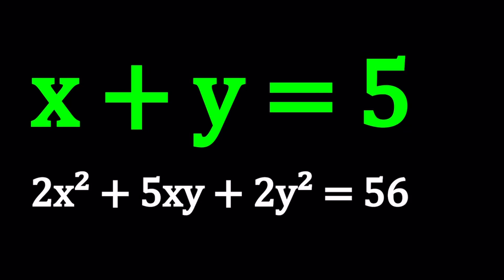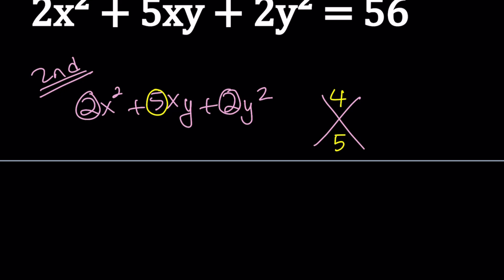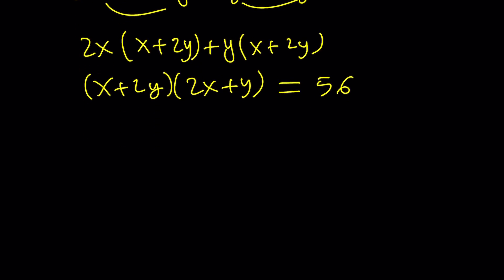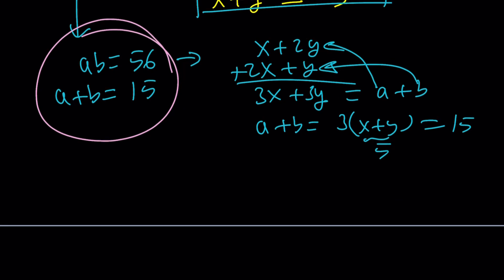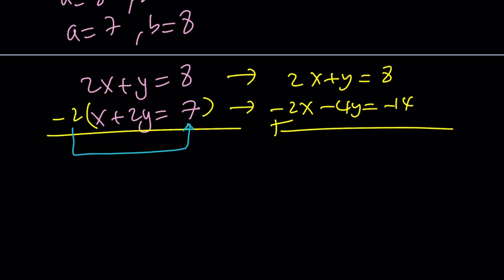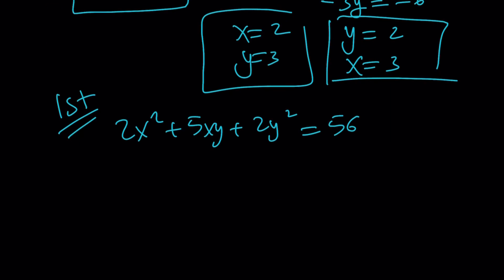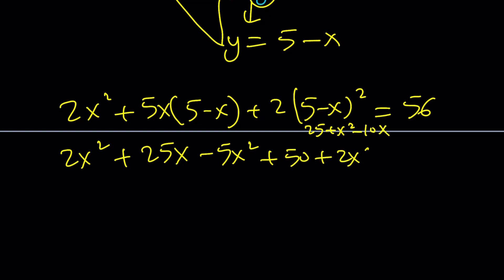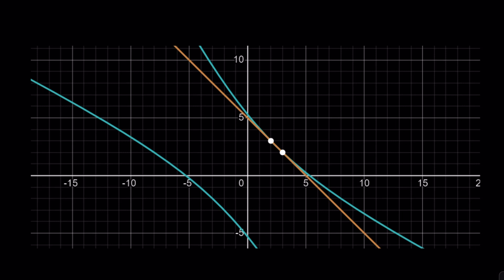A Quadratic System of Equations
❤️ x + y = 5 and 2x^2 + 5xy + 2y^2 = 56